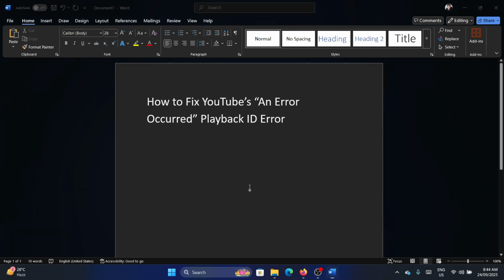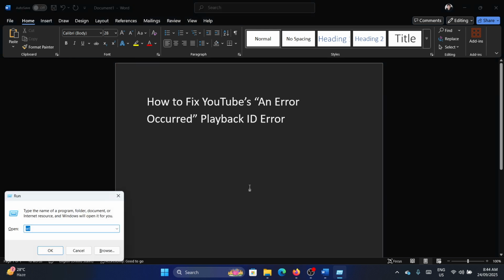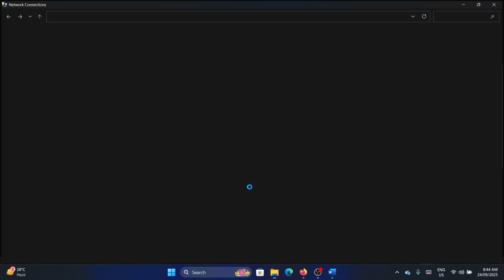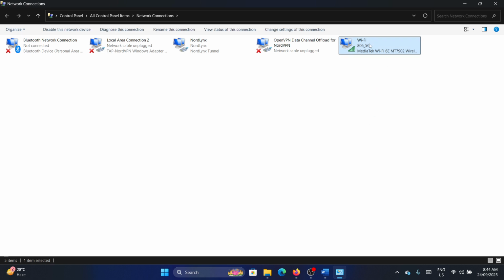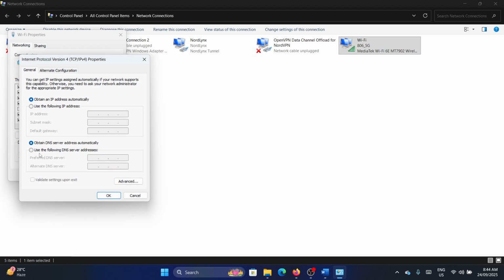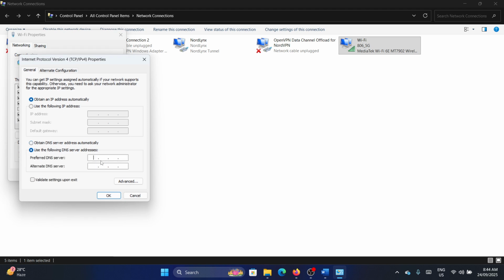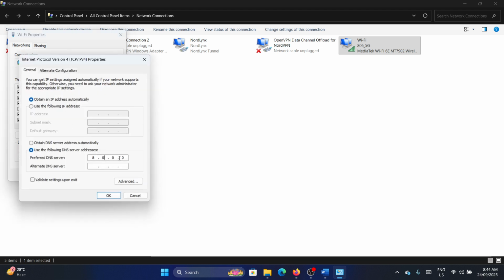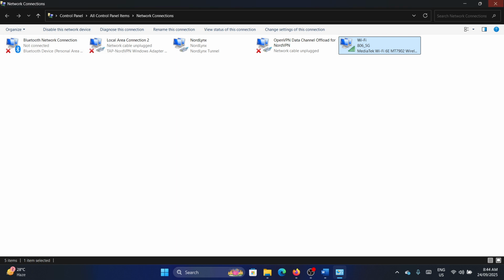How to Fix YouTube’s “An Error Occurred” Playback ID Error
Video Title : How to Fix YouTube’s “An Error Occurred” Playback ID Error

If you wish to Fix YouTube’s “An Error Occurred” Playback ID Error then please watch this video.